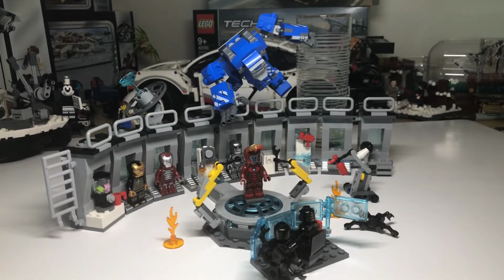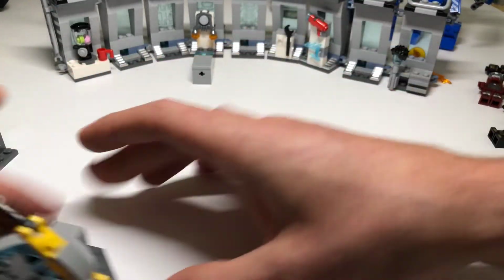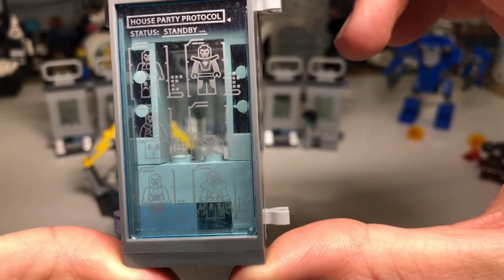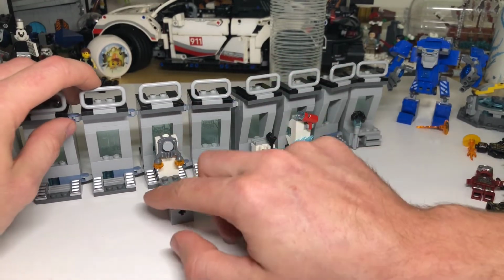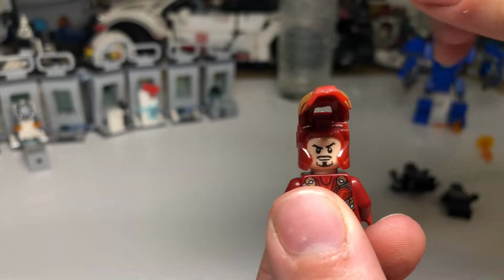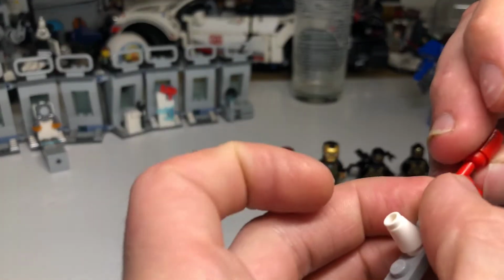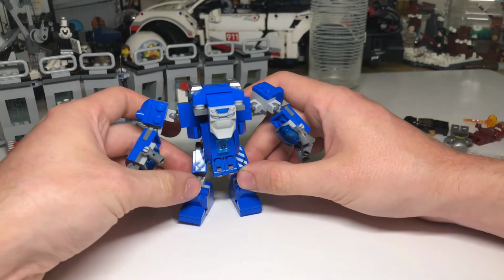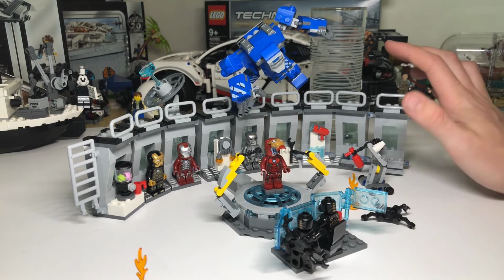Lego Avengers end game Iron man Hall Armour review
befor the move comes our check out one of the latest sets from end game
dont worry the are no spoulers in this video